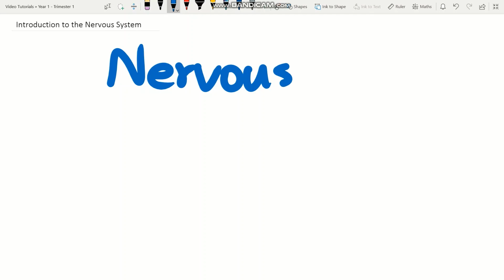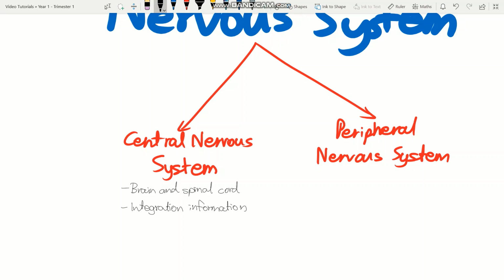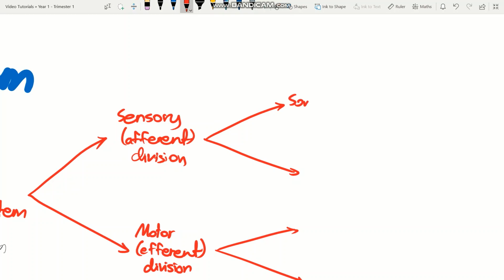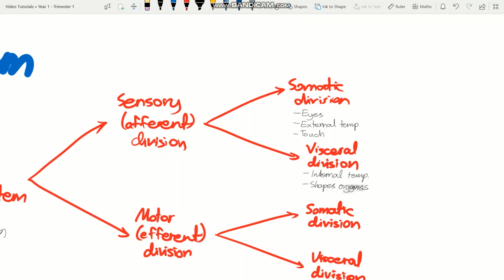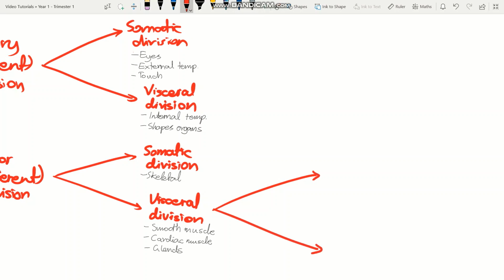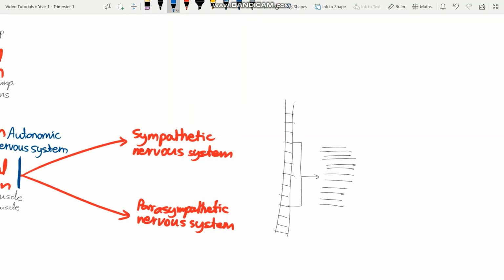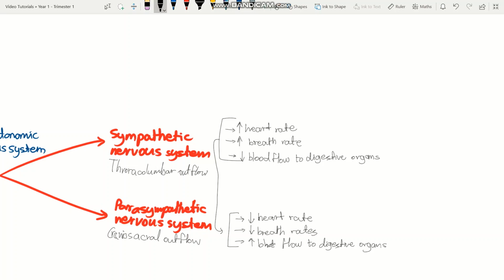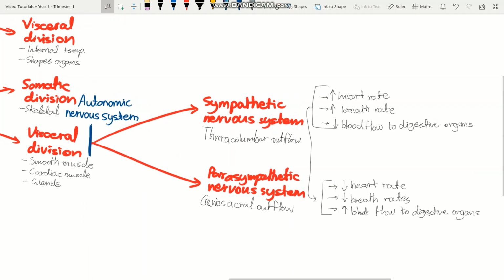Introduction to the Nervous System